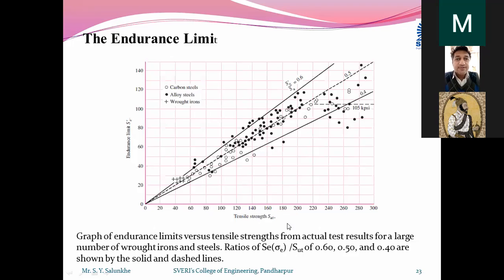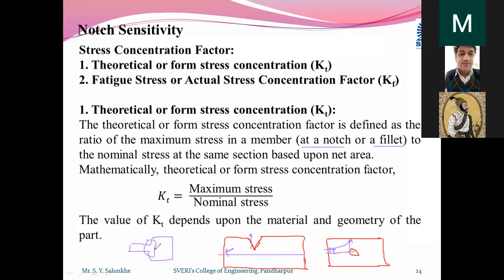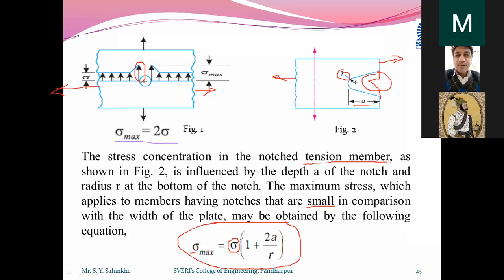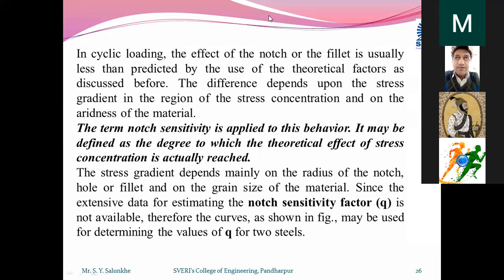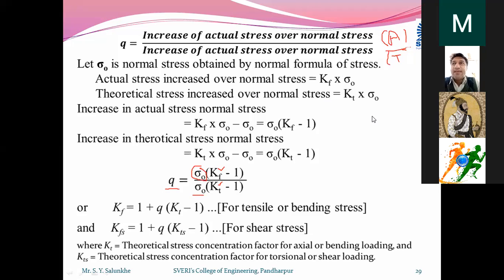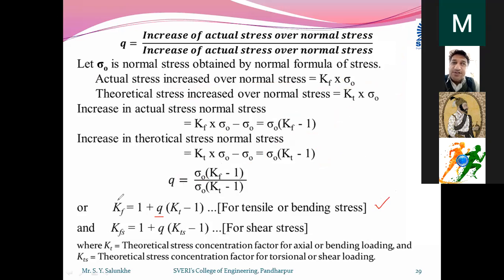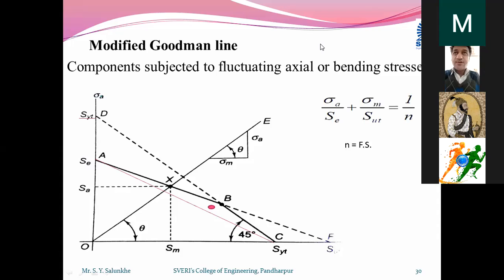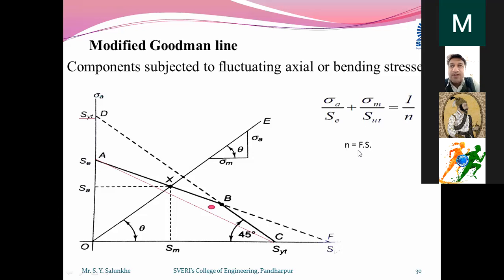S-N Diagram and Notch Sensitivity